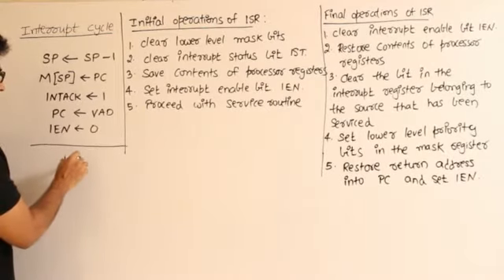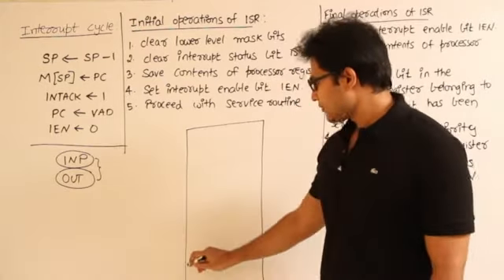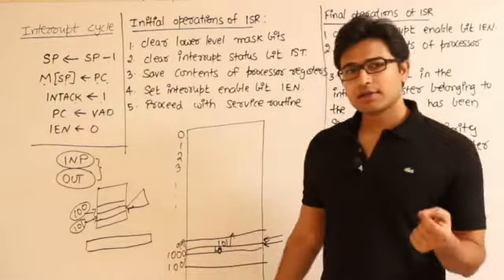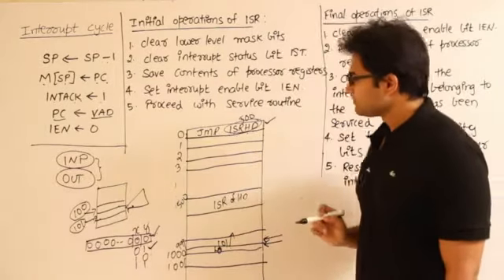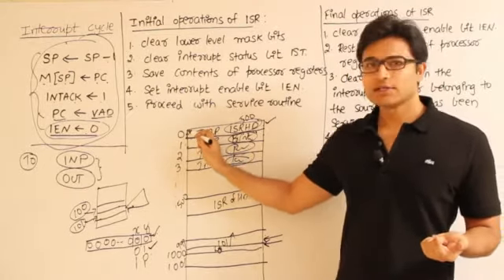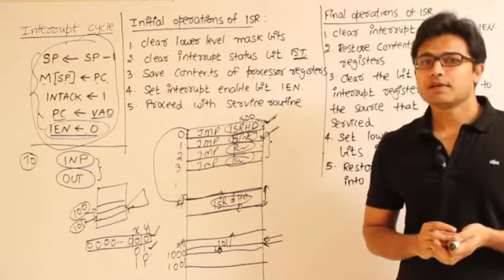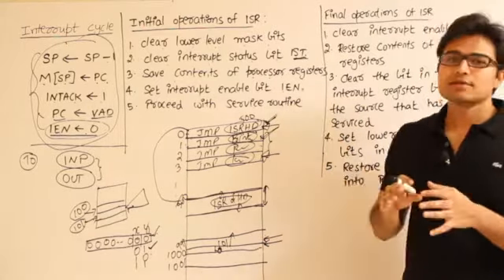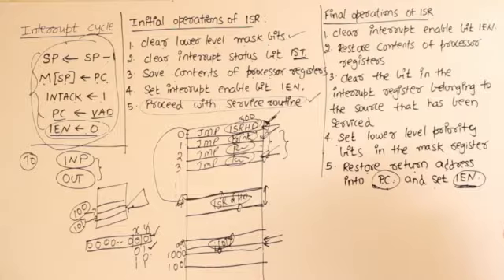9 CO Interrupt overhead